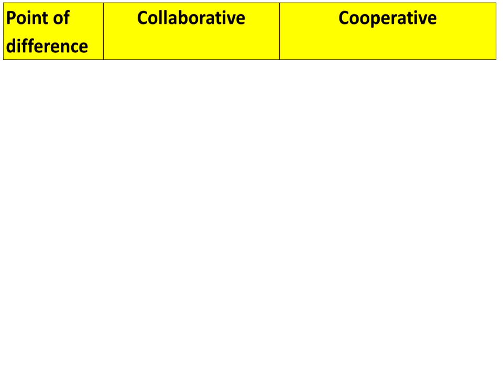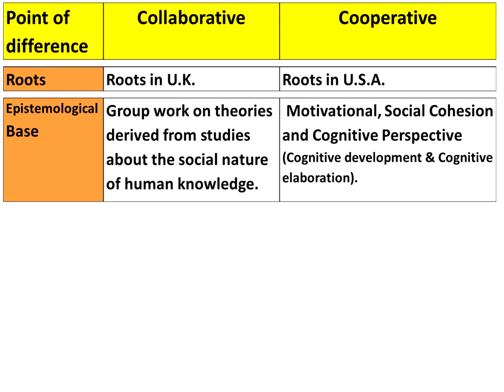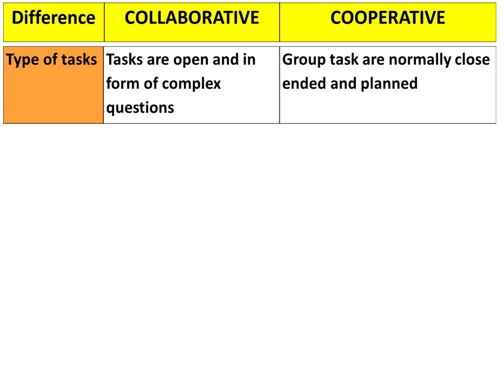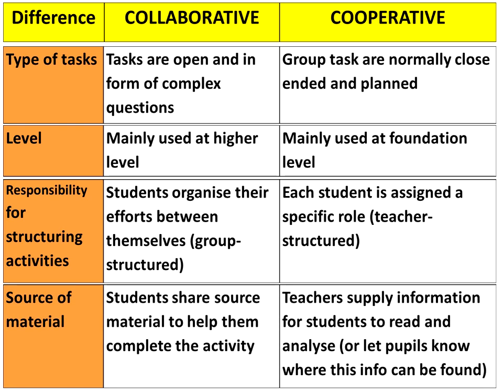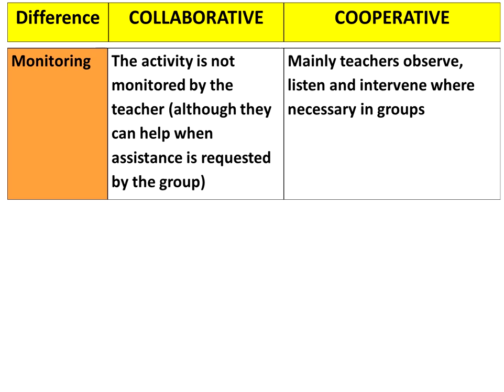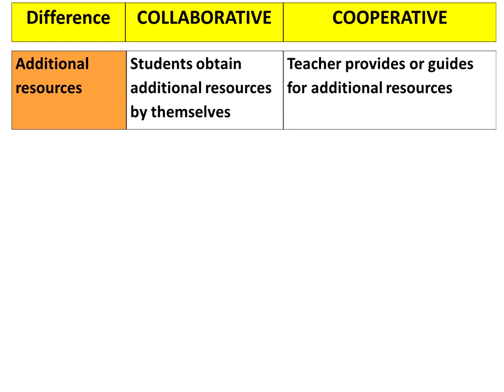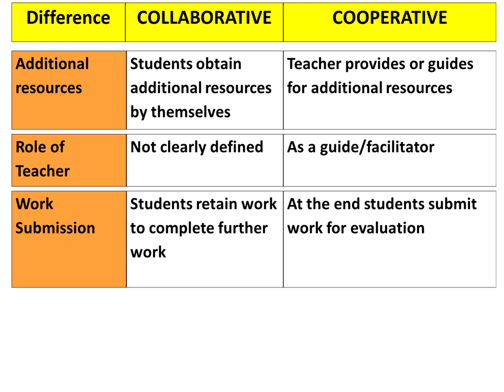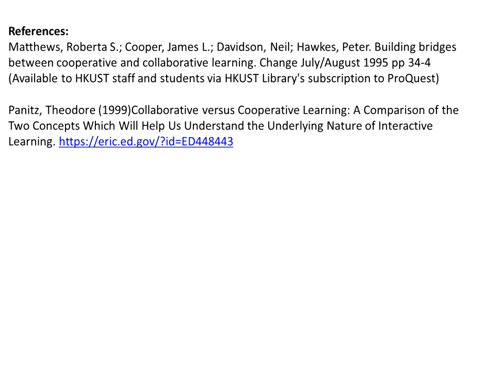Differences between Cooperative learning & Collaborative learning II MOOC II MODULE 2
This video is part of MOOC Course, which is available
Its 4 WEEK MOOC on Cooperative Learning Pedagogy which is developed under online mentoring program of UNESCO Chair on Open Technologies for Open Educational Resources and Open Learning.
Its free of Cost Course. It aims at promoting the use of cooperative learning for quality education at school, college & university level. In Modern day teaching learning process, the role of a teacher needs to be as a facilitator of children’s learning. Cooperative learning strategies are also providing structure in which students have an opportunity to raise logical questions, discuss the content with his peer group, and imitate higher order thinking, critical evaluation of idea, etc. in team work. This project would focus on introduction of cooperative learning as learner centered pedagogy as new approach to quality education. Theoretical concept of cooperative learning, related terms and strategies will be discussed with the learners. Out of various strategies of cooperative learning, two main strategies Jigsaw and STAD (which are used across the world in different subjects) will be discussed with learners along with its various steps of implementation. Advantages of both strategies will also be shared with the learners. After going through the course learners will be able to develop and execute plan for use of these strategies in their classroom. Learned material can be integrated in teaching-learning process and make learning more practical and enjoyable. Course Content Concept of Cooperative Learning, Characteristics of Cooperative Learning, Elements of Cooperative Learning Difference between Cooperative learning, Collaborative learning and Group work, various strategies of cooperative learning Various pre requisites to use cooperative learning strategies in classroom, demonstration of Jigsaw strategy of cooperative learning & Steps of Jigsaw strategy of cooperative learning along with advantages & disadvantages of Jigsaw strategy of cooperative learning Planning & Executing plan for use of Jigsaw strategy Demonstration of STAD strategy of cooperative learning, steps of STAD strategy of cooperative learning in detail, advantages & disadvantages of STAD strategy of cooperative learning in detail. Planning & Executing plan for use of STAD strategy
Course Audience
Pre-service & in-service Teachers in school/College/University Teacher Educators Curriculum Planners & Policy Makers Graduate and Post Graduate Students Parents
Outcomes of this Course
After the completion of this course learners will be able to Explain the concept and nature of Cooperative learning Analyze various strategies of cooperative learning and their pre-requisites Develop and execute plan for use of Jigsaw strategy of cooperative learning. Develop and execute plan for use of STAD strategy of cooperative learning. About
Certificates
Certificate of Participation: requires participation in discussion forums, watching videos and participation in quizzes and assignments. Certificate of Completion: requires 60% scores on all quizzes, participation in discussion forums, and completion of assignments.